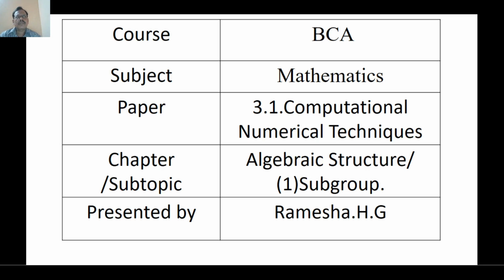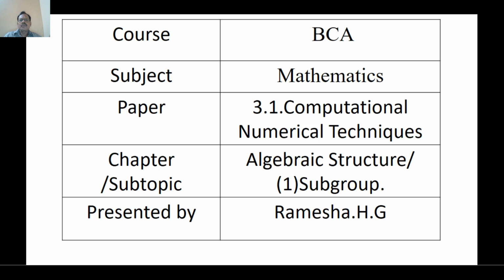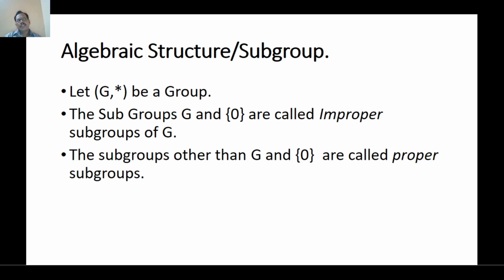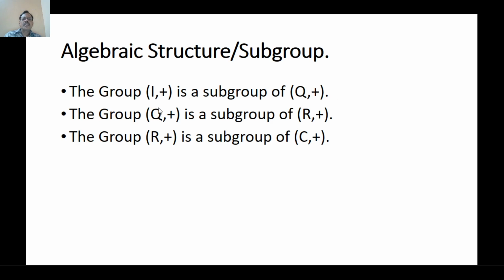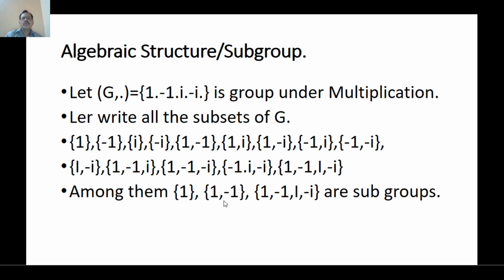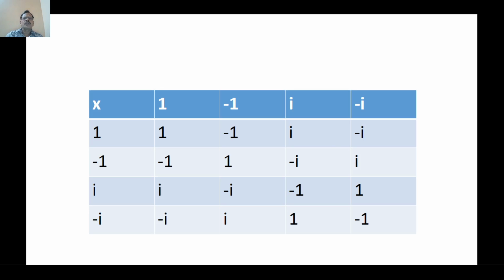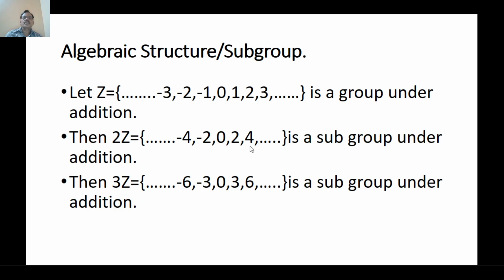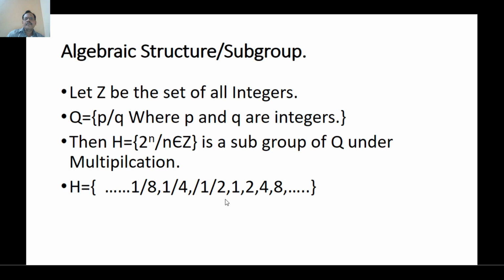ALGEBRAIC STRUCTURE- 6(Definition and Examples of Subgroups)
This Video contains Definition and Examples of Subgroups